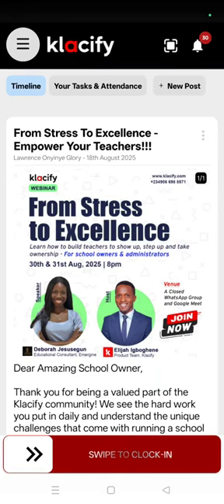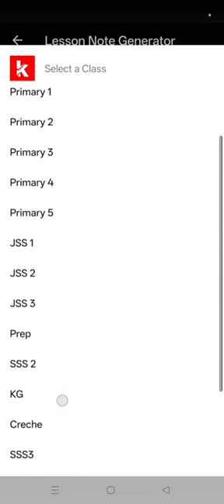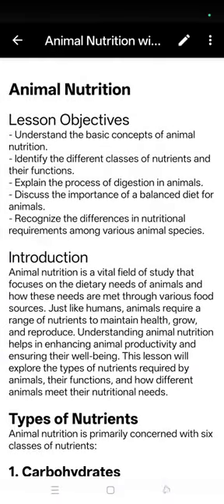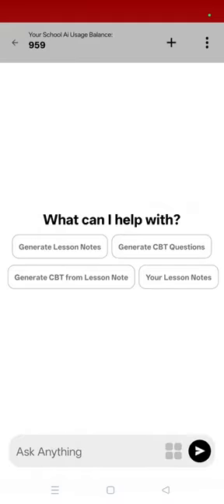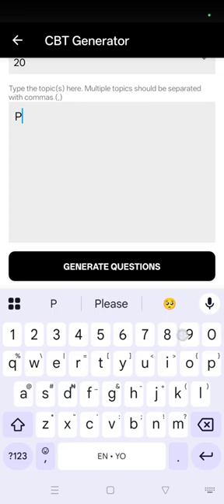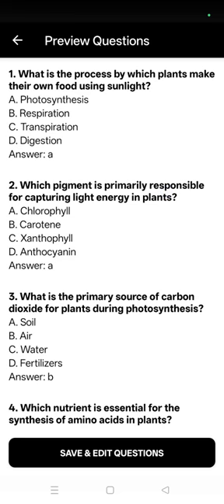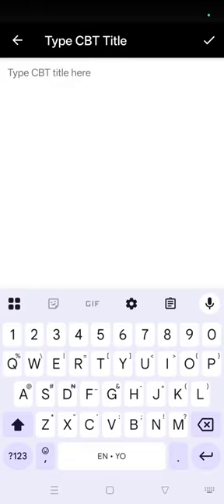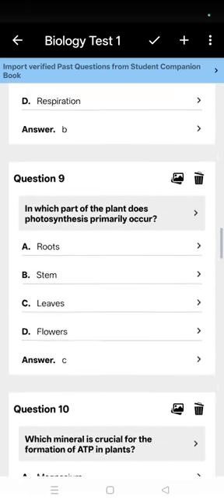How To Use @Klacify A.I Feature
In this video, you'll learn how to generate lesson notes and CBT questions in seconds on the Klacify App.